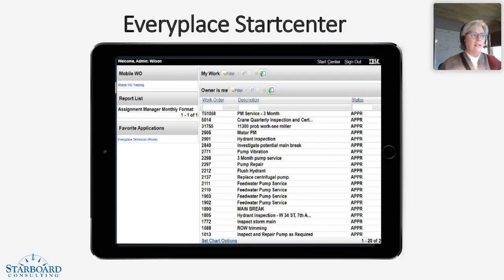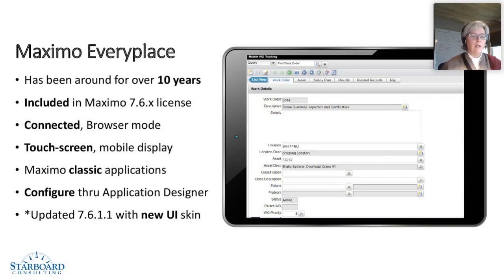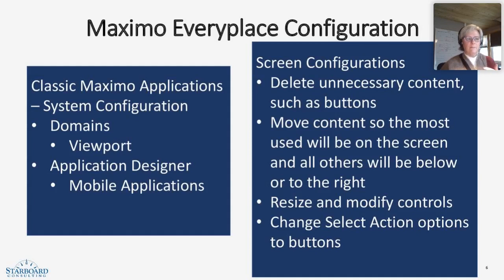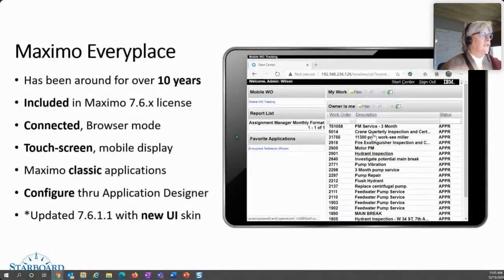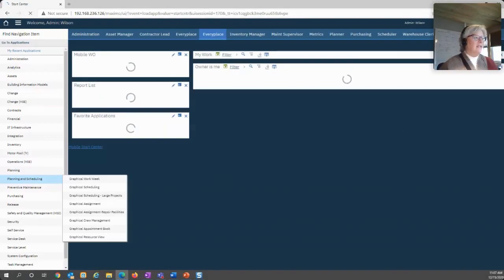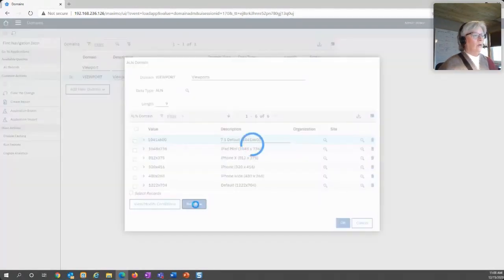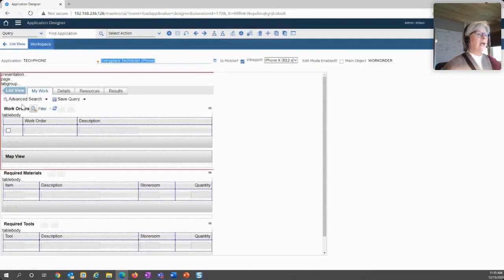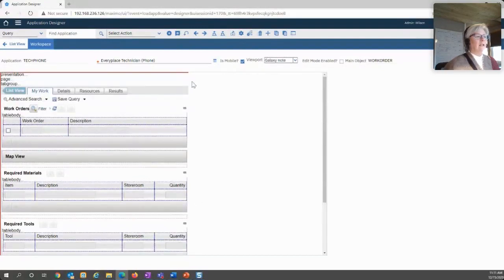Tech 10: Maximo Everyplace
During this 10-minute demo learn quick configuration tips for Maximo Everyplace (Connected Mobile applications).